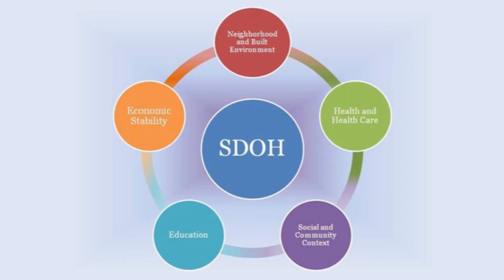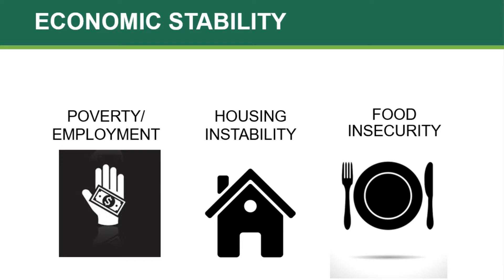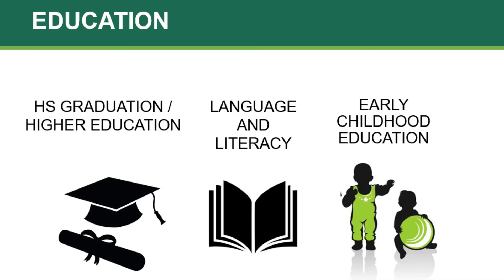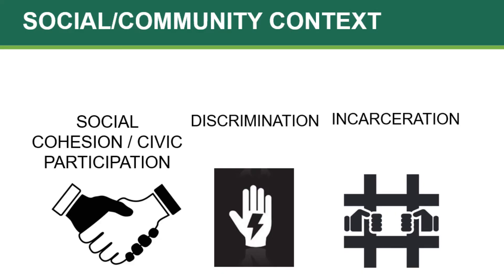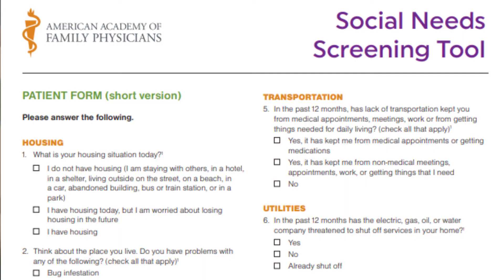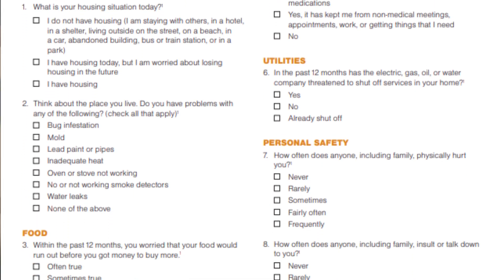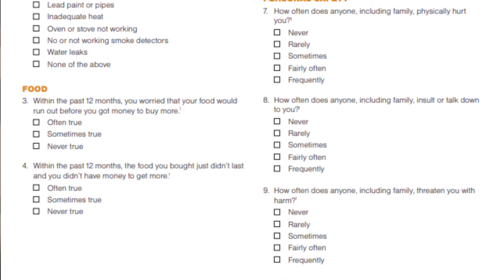Social Determinants of Health in Primary Care.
Social care is a key component of primary health care. The RN in primary care is a part of the interprofessional team that addresses social determinants of health.